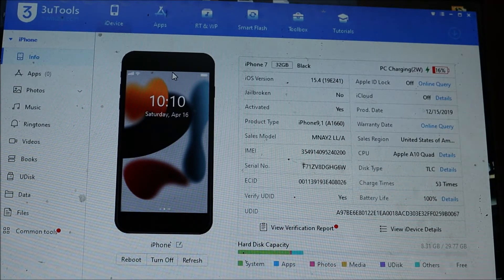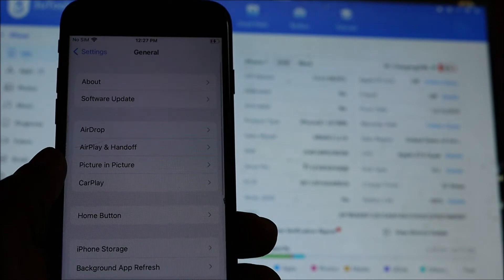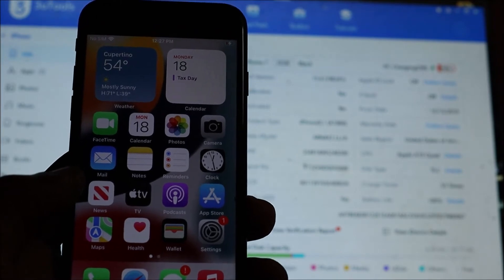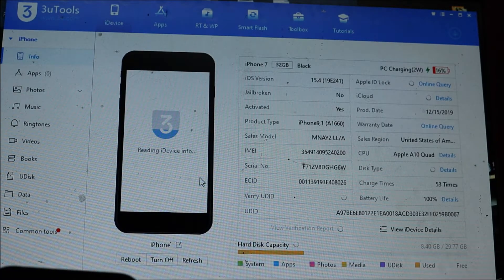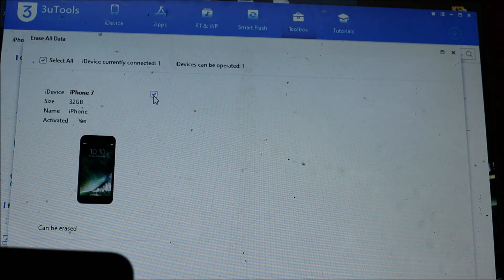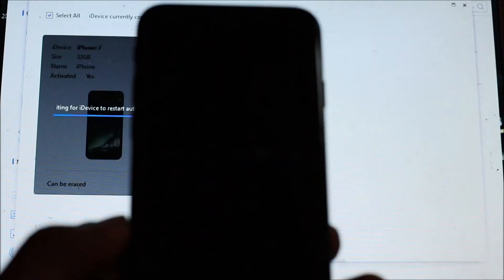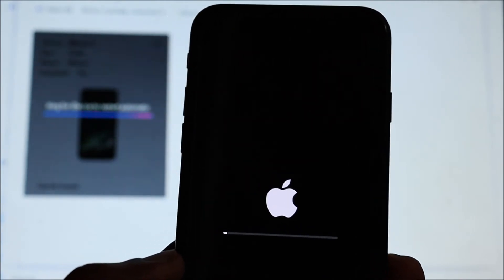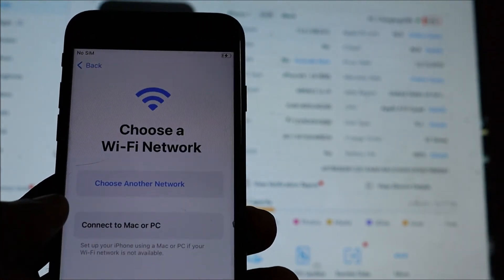How to factory Reset Iphone using software